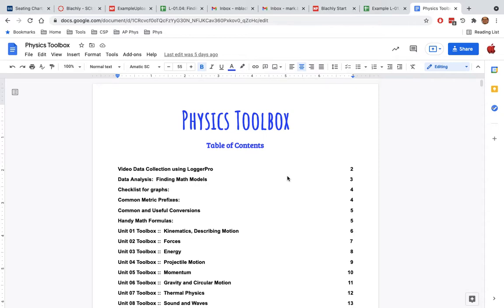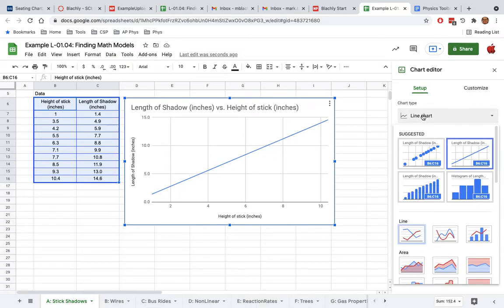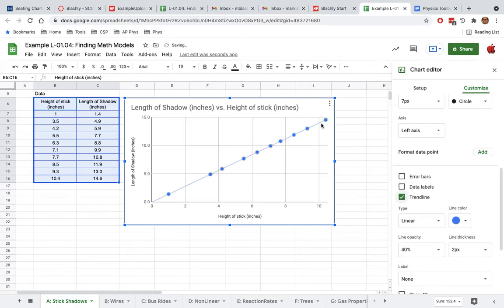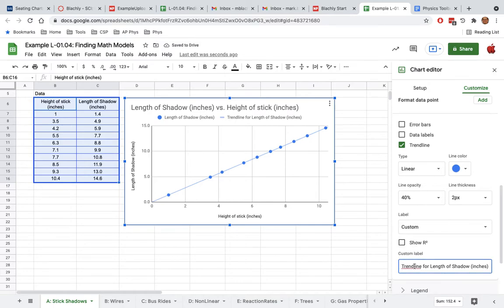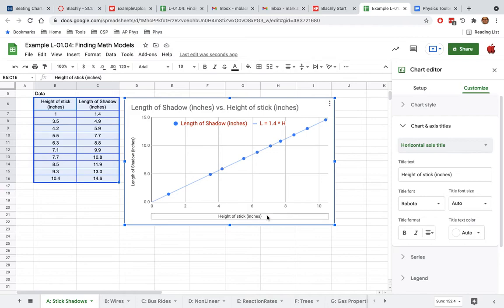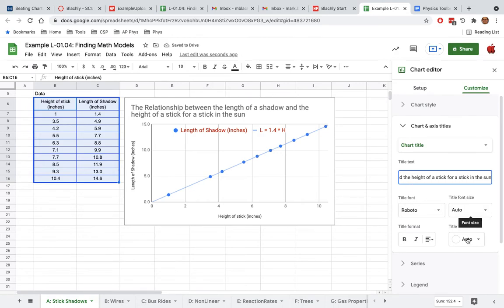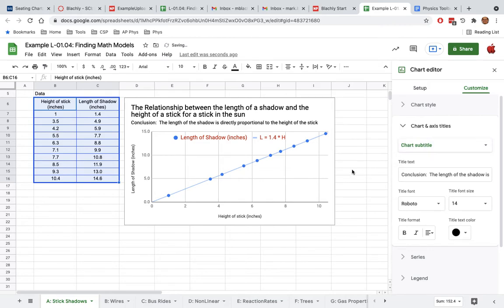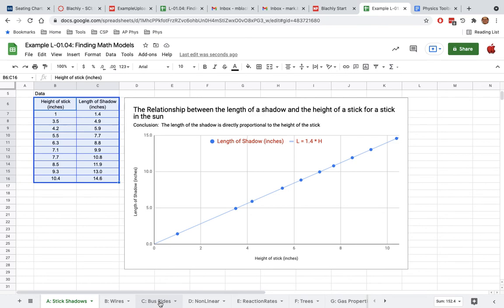Introduction to Linear Math Models using Google Sheets